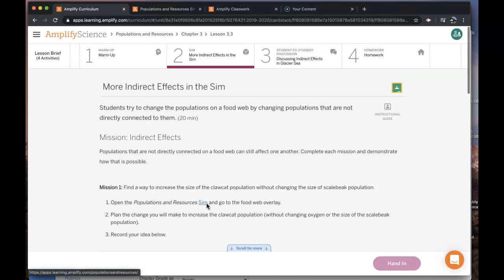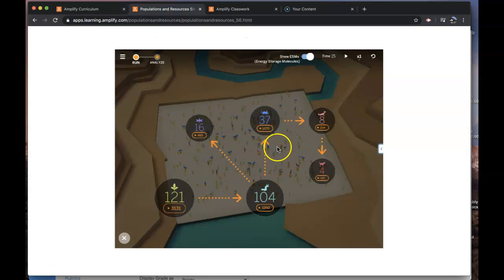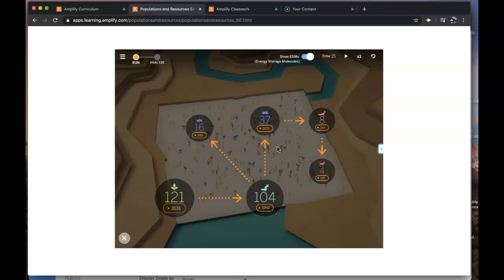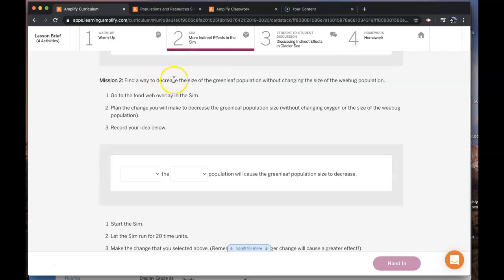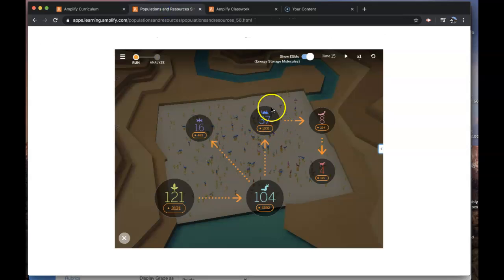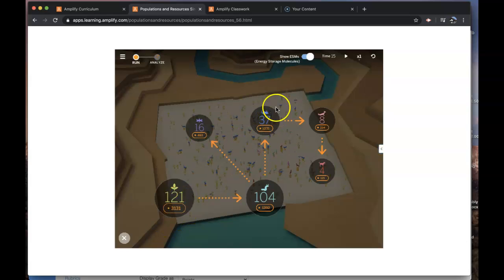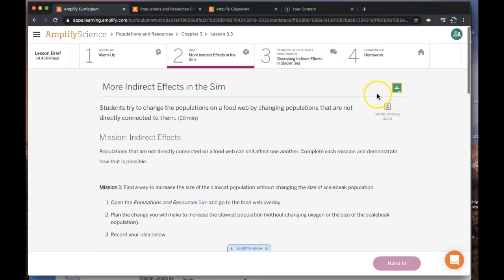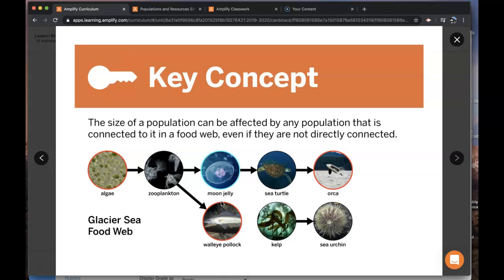PR Lesson 3.3 Activity 2 Part 2